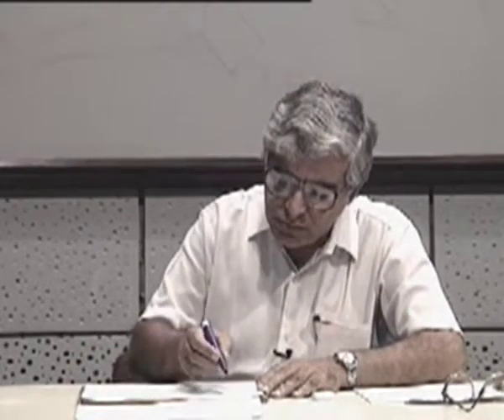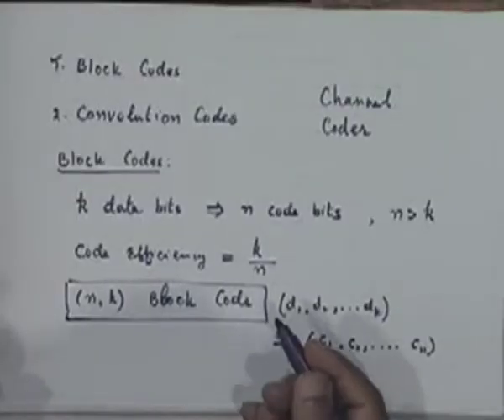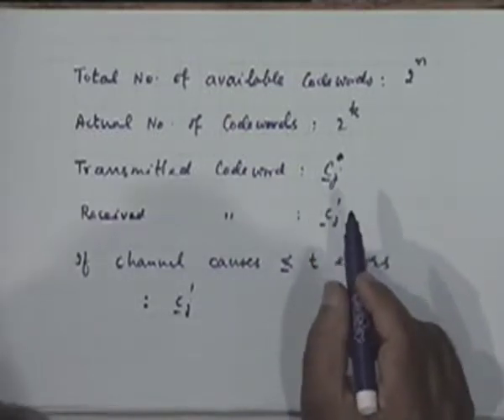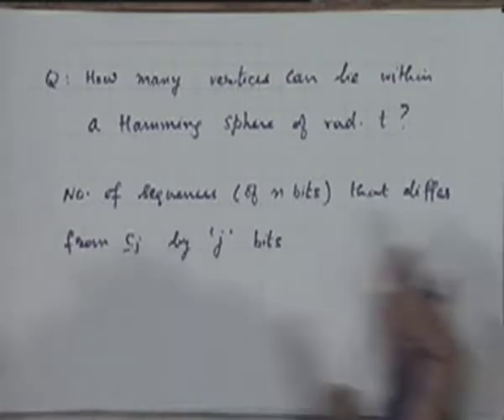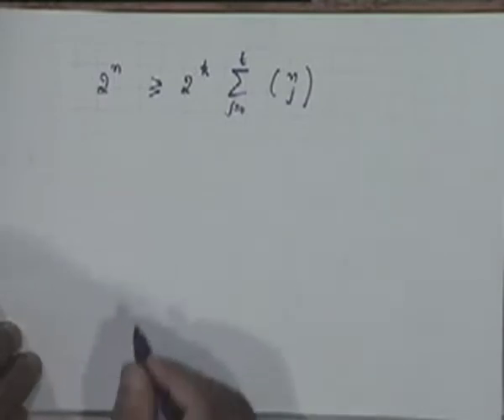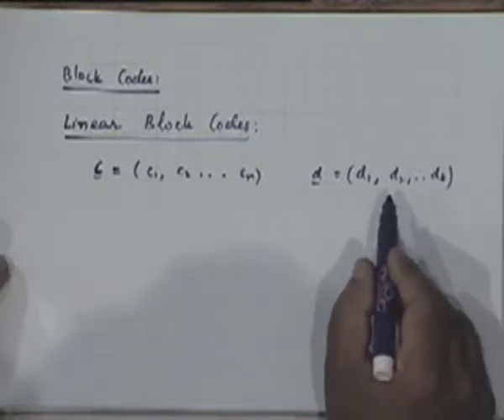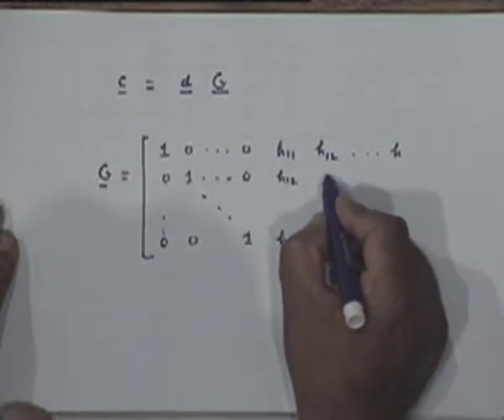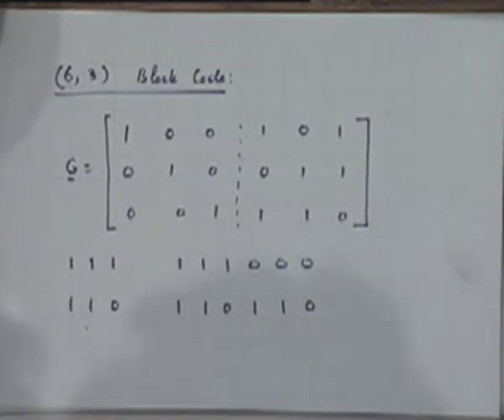Error Correcting Codes